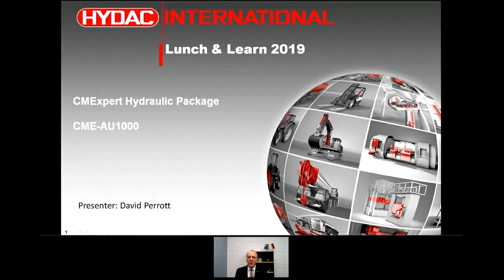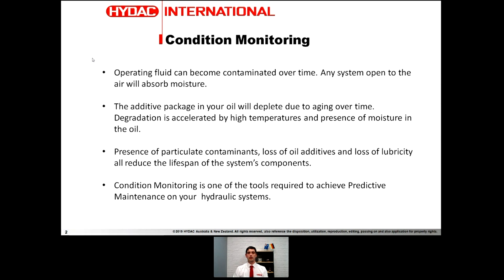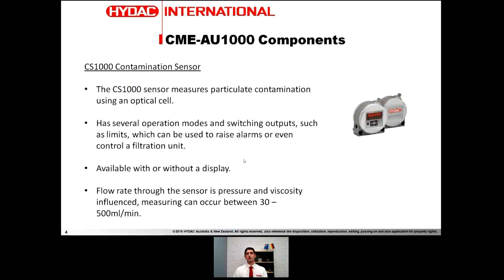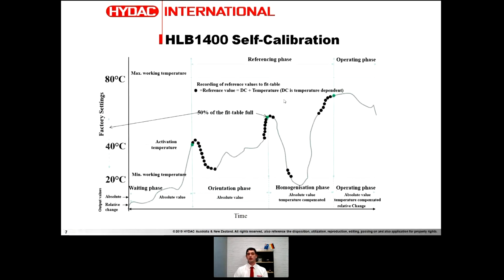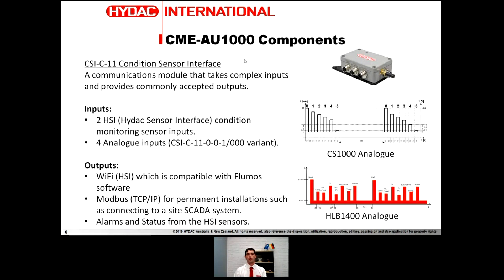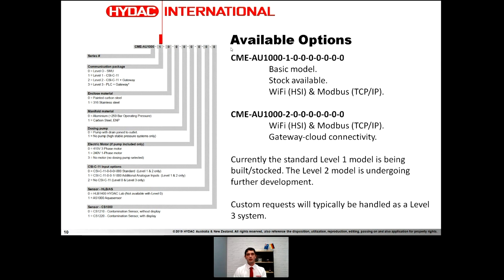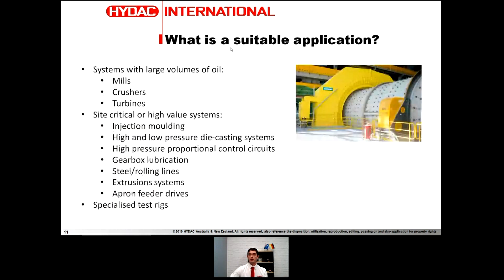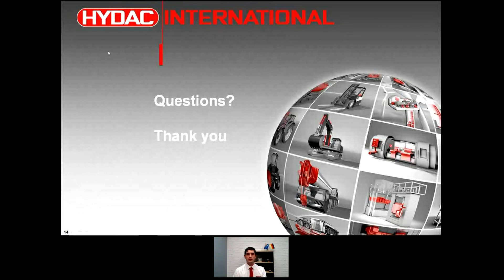CM-Expert Hydraulic - CME-AU1000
In this webinar, you will learn about the CM-Expert, what are the options available, suitable applications, installations, and integration. This is the first topic of a series of webinar related to predictive maintenance.

The CM-Expert Hydraulic fluid condition monitoring unit is designed to provide a complete package solution for hydraulic and lubrication System monitoring.

The CM-Expert Hydraulic combines air bubble suppression with oil condition sensors and multiple communication options in a unit that can be installed with minimal impact on an existing system.

The package can be installed in both low pressure and high-pressure systems as the sensors are protected from pressure and flow fluctuations.

Options include the use of an HYDAC AquaSensor or HYDAC Lab, LED display on the CS1000 particle counter and method of connectivity (Modbus(TCP/IP) /Wi-Fi/Mobile Network).